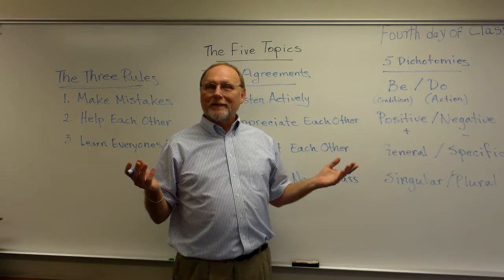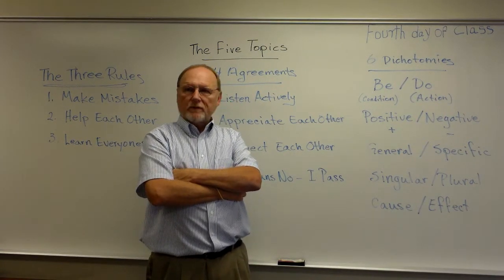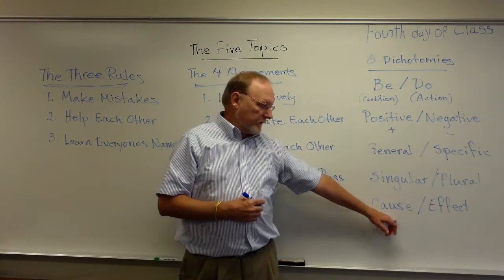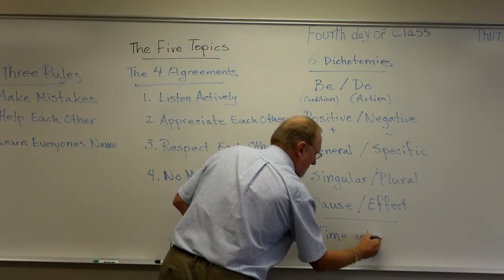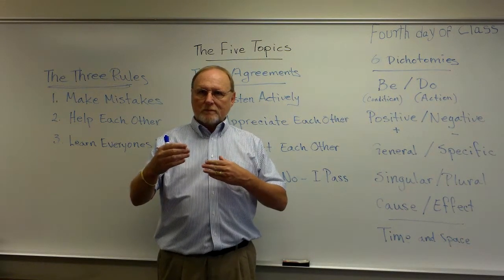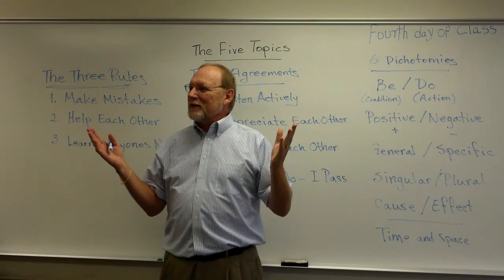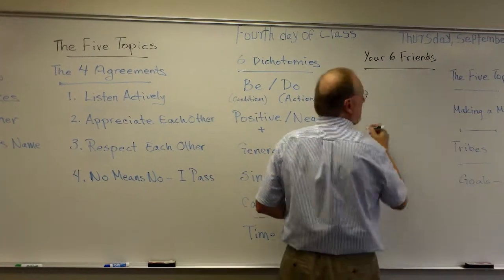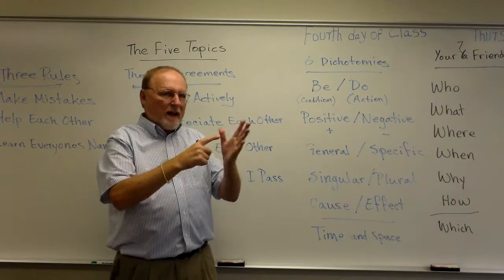The Five Topics Part I